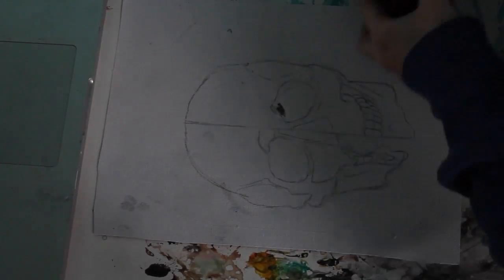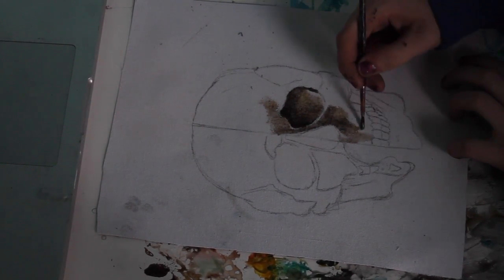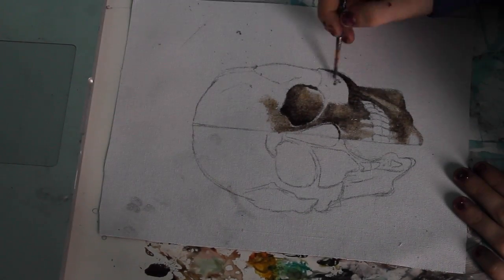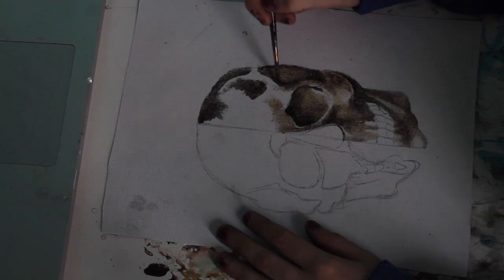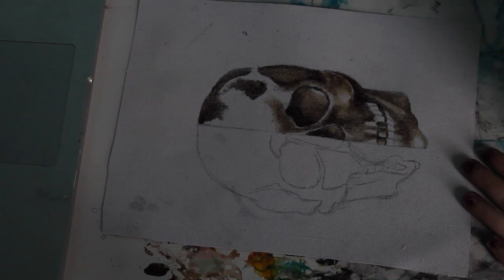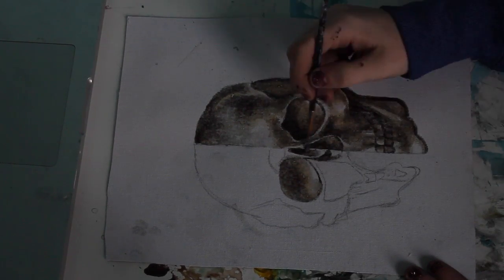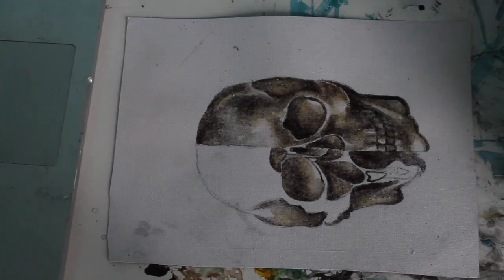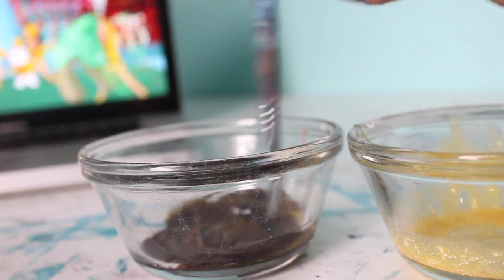Painting a Skull with Eggs